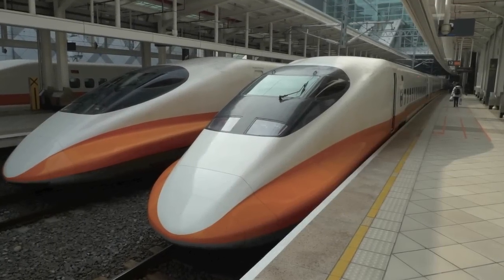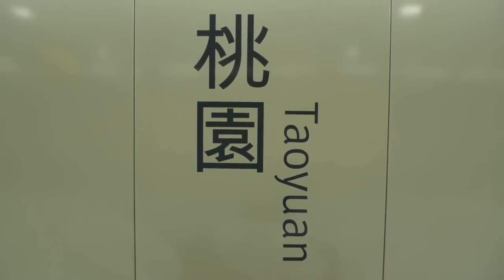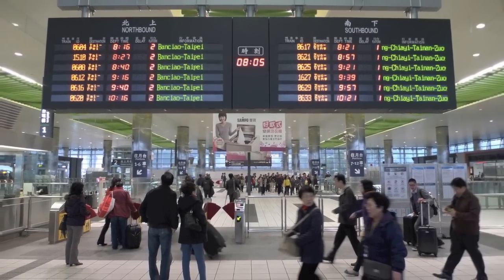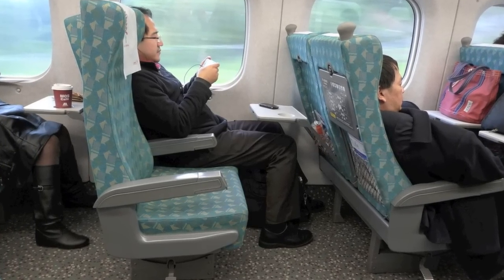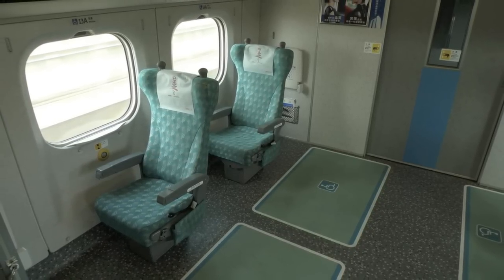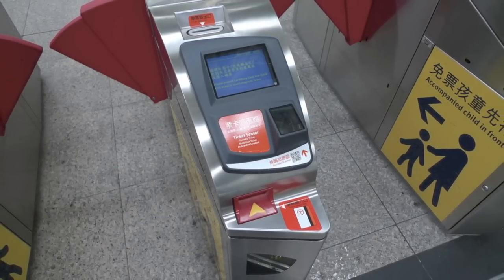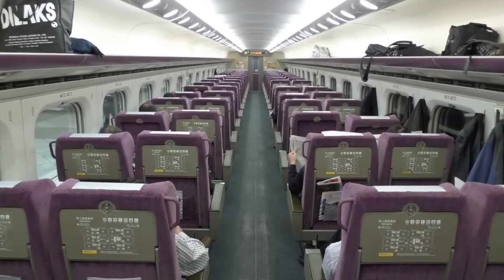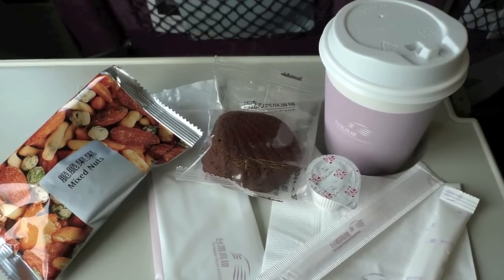Taiwan High Speed Rail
On a layover in Taipei, I decide to explore the High Speed Rail system, taking it from one end of the island to the other and back again.